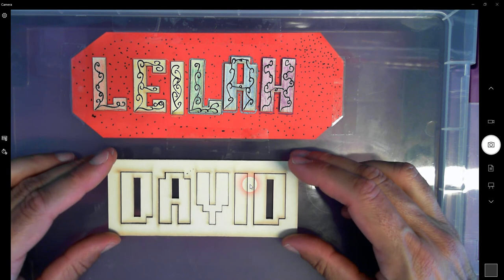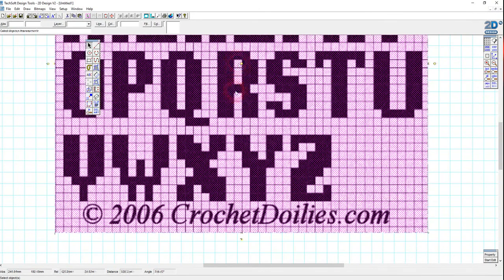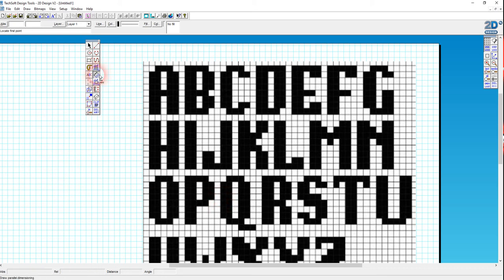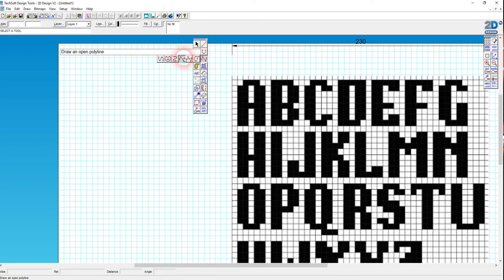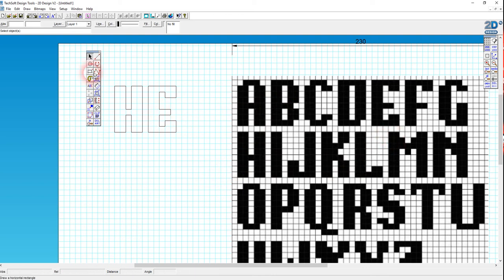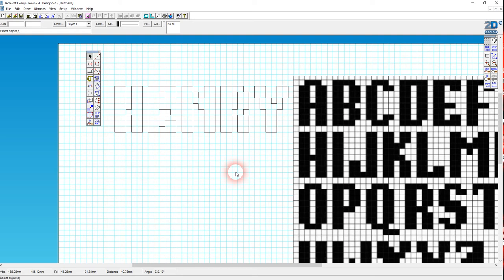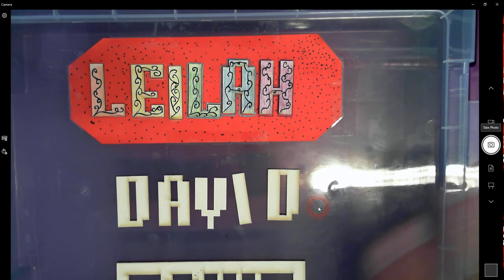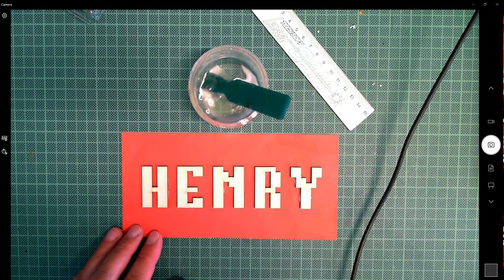Pixel Art Name using 2D Design